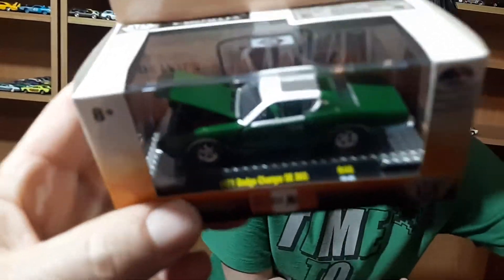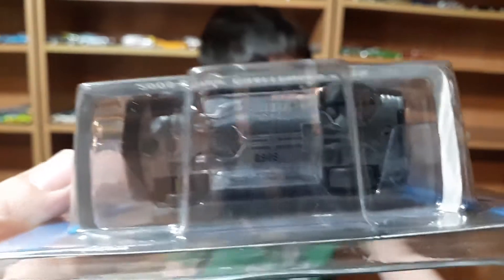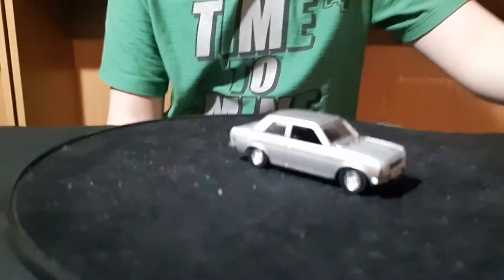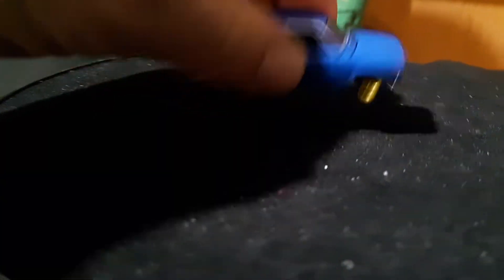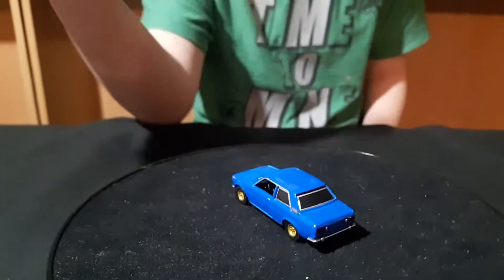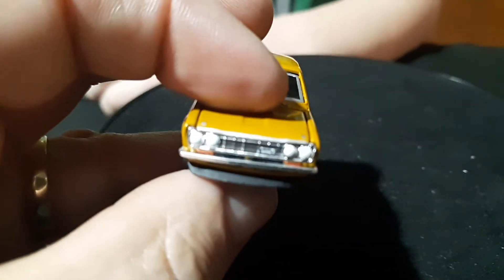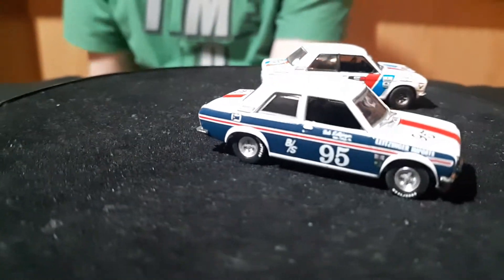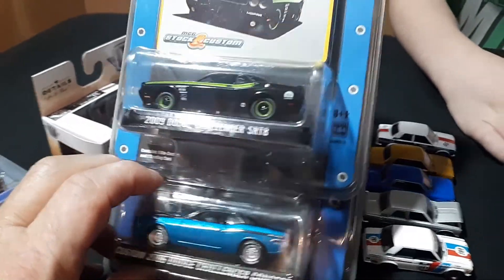Tommy Tuesday Greenlight